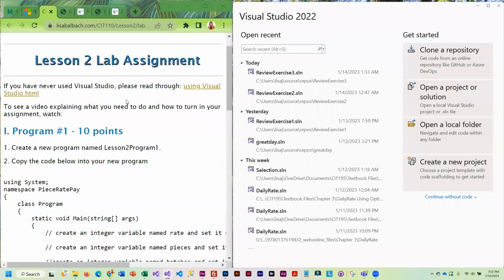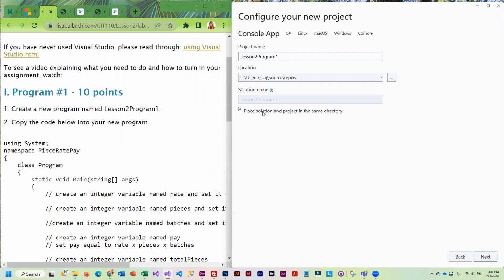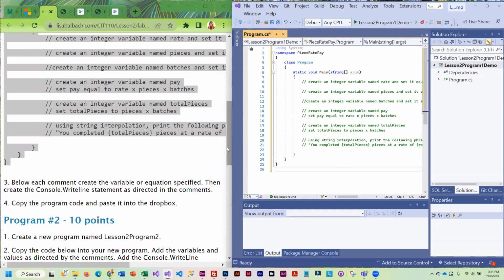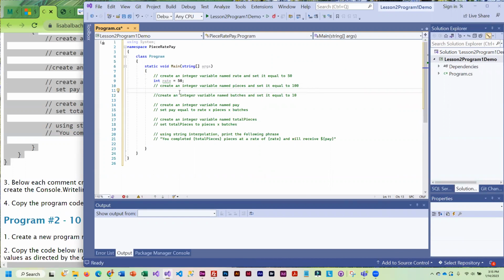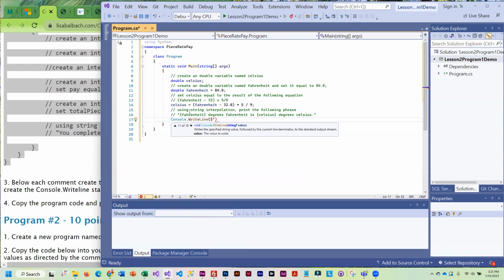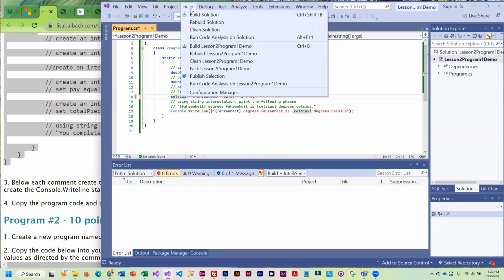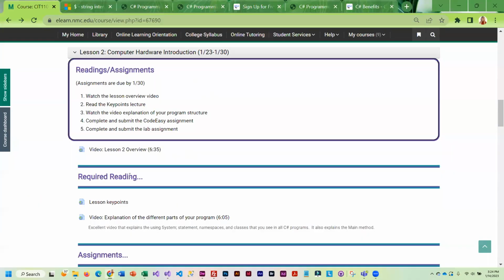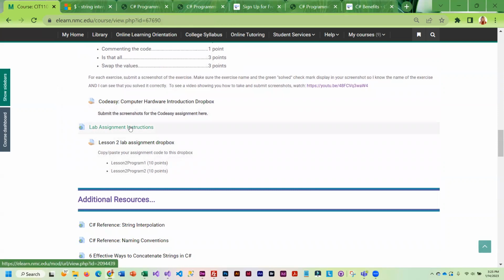CIT110 Lesson2 lab assignment overview